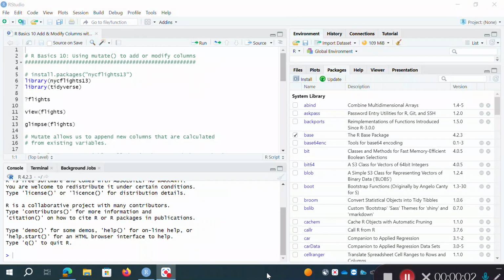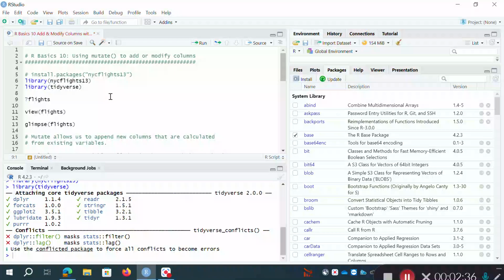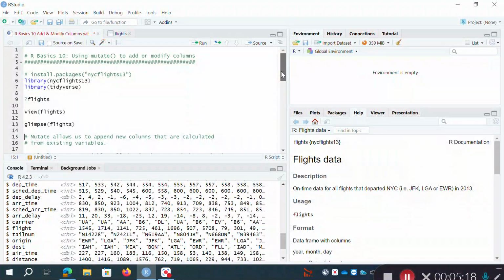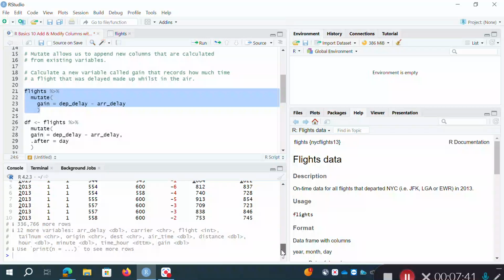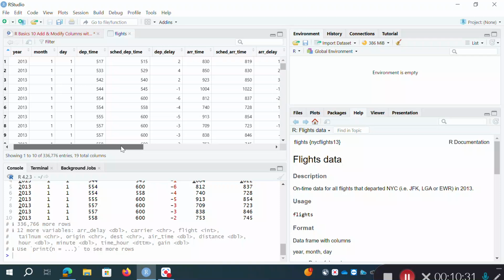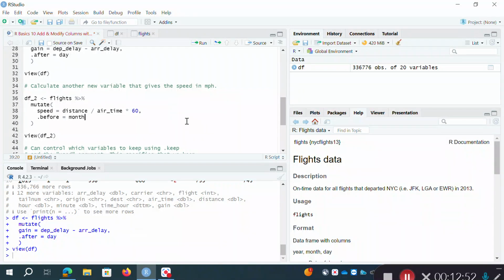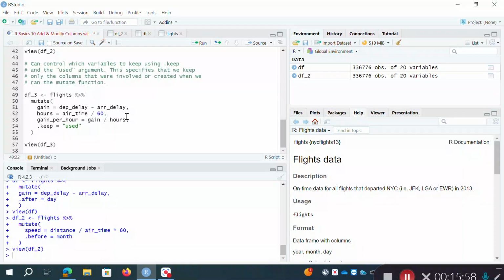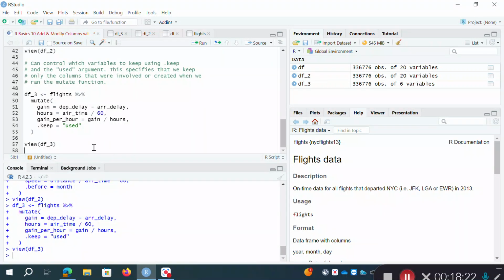R Basics 10: Add and modify columns using mutate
In this video I demonstrate how to use the mutate() function to create new variables from existing variables and columns within the dataset.